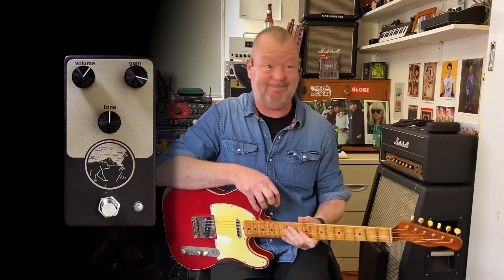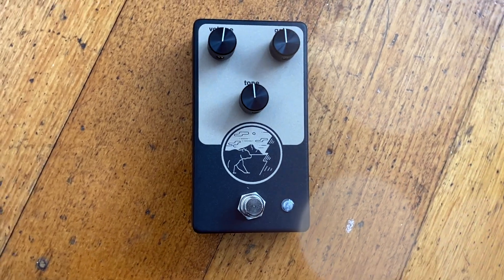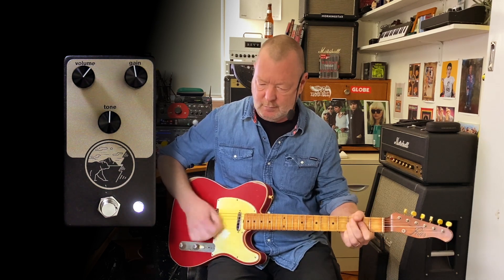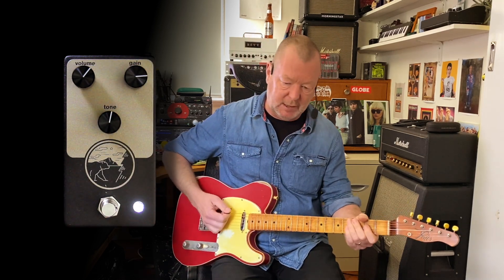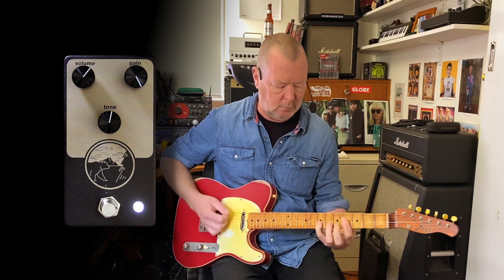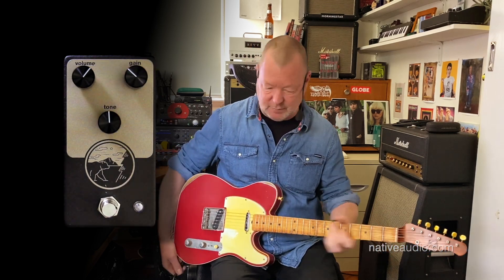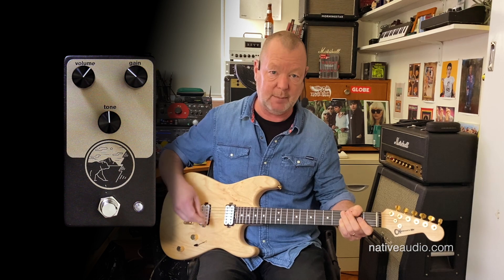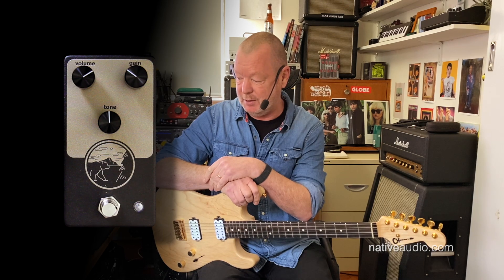NativeAudio: Kiaayo Overdrive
Mike Trombley has been releasing pedals from his Dayton, Ohio workshop under his NativeAudio brand for two or three years now. This is the first one I've had the pleasure to try but a little search through YouTube tells me that the lineup offers a lot. I'll be keen to dive in further. The Kiaayo (key-ey-yo) is a very amp-like overdrive in that it responds well to playing dynamics. The pre-gain low-pass filter is part of the gain stage in that it can add drive just by turning it up a little and the gain control itself can be manipulated and made part of the dynamics with your guitar's volume control. The Kiaayo has a great midrange-y sound that will surely help you cut through any band or recorded mix and its three no-fuss controls help keep operation simple. Great stuff, Mike!

Today's tools:

Guitar: 2010 Palir Guitars 'The Apple Tree' T-Style with 4-Seasons Pickups; 2017 Charvel Pro Mod San Dimas Ash HT with Seymour Duncan Pickups.
Amp: Marshall JTM45 model - Axe-FX III running FW 16.01 Cygnus
Cables: Providence
Power Supply: Eventide PowerMax by Cioks
Mic: Samson Airline77 (me)
Camera: iPhone 11 Pro and Canon D60